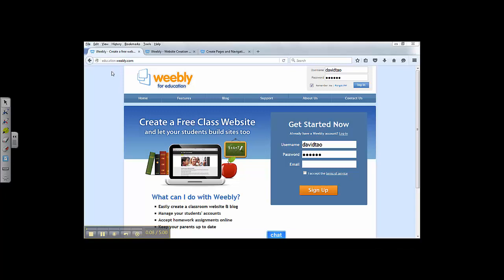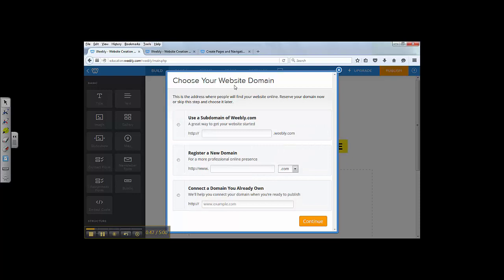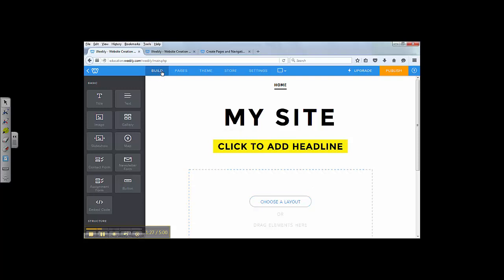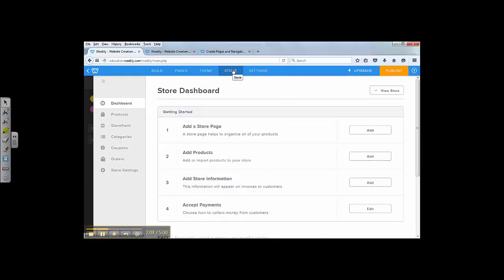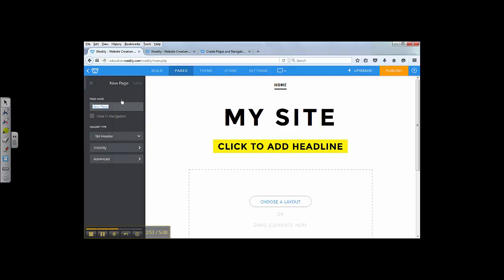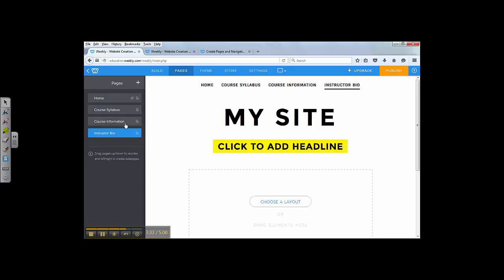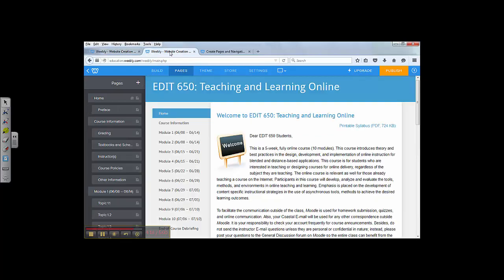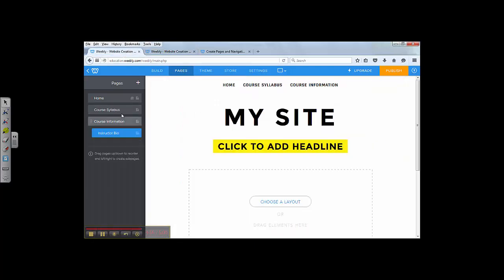EDIT 650 5 4 1